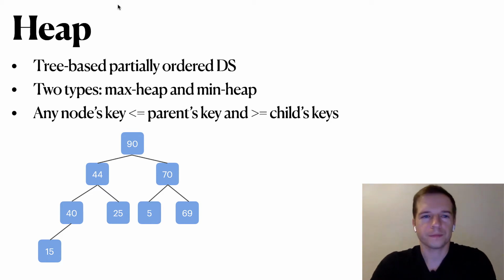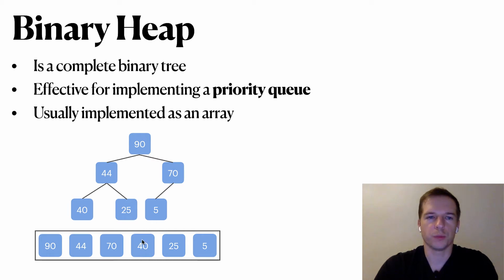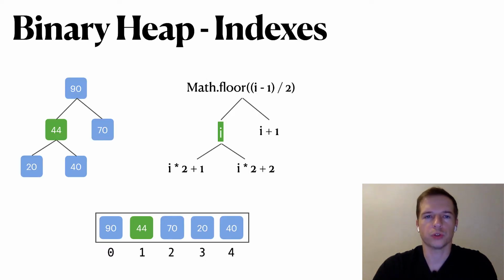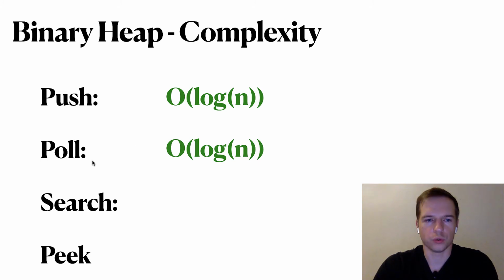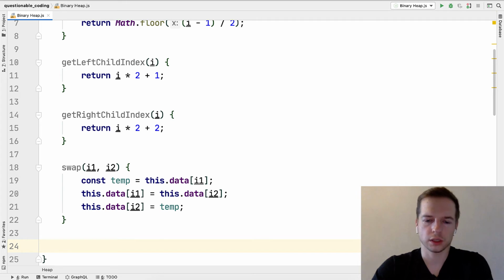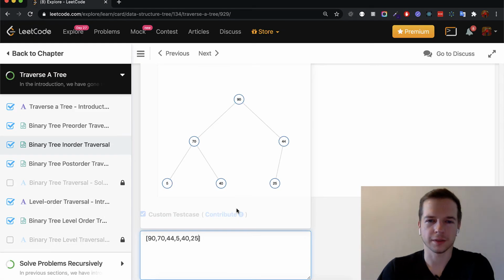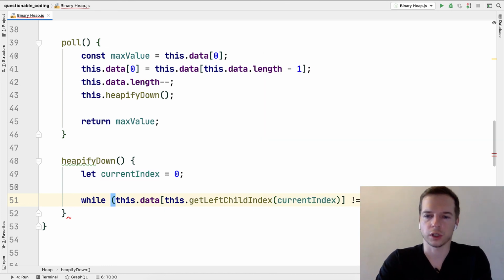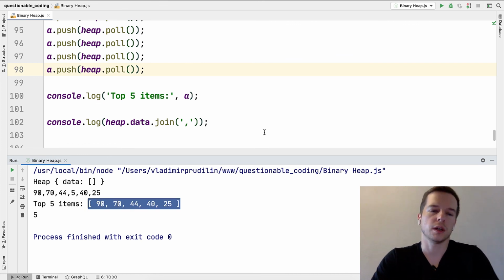Heap - Data Structures in Javascript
Introduction to Heap data structure. We will cover:
1) The definition of Heap/Binary Heap
2) Push and poll methods
3) Dealing with array indexes
4) Main and additional heap methods
5) Big O for insertion, deletion, search and poll
5) Implementation of a max-heap in Javascript